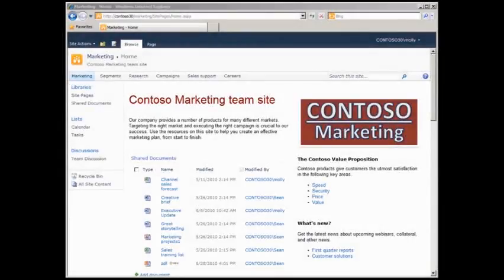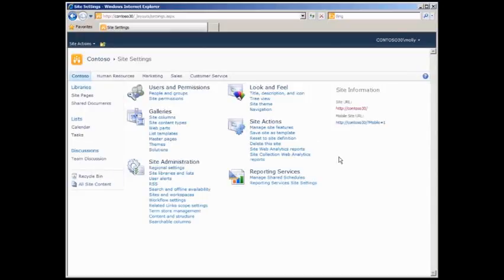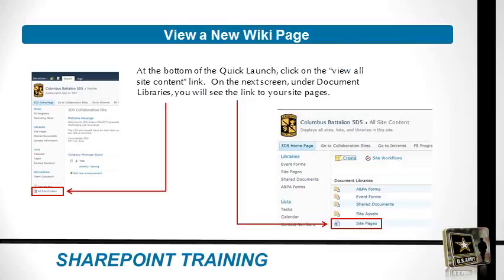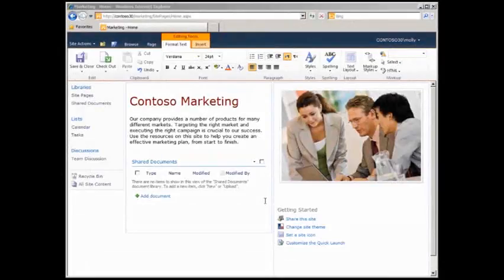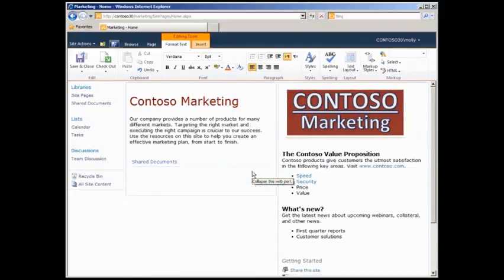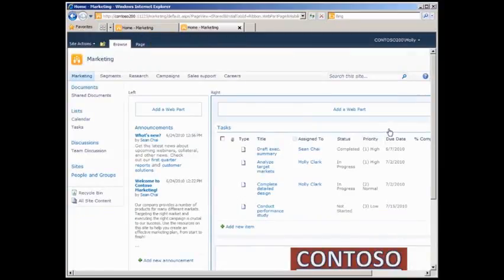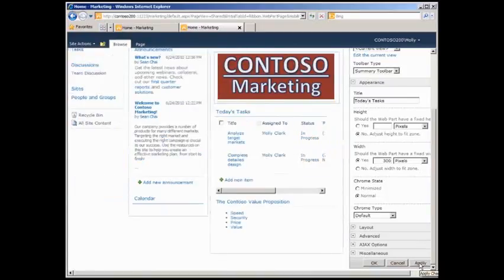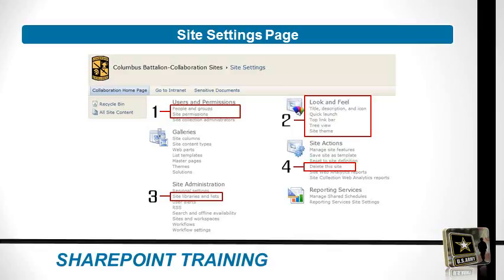Sharepoint Training Part 2 - Create and Modify Pages